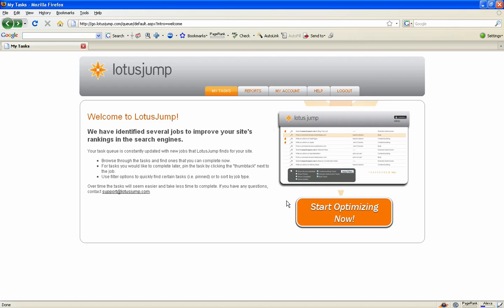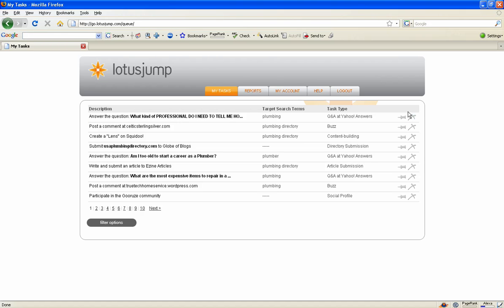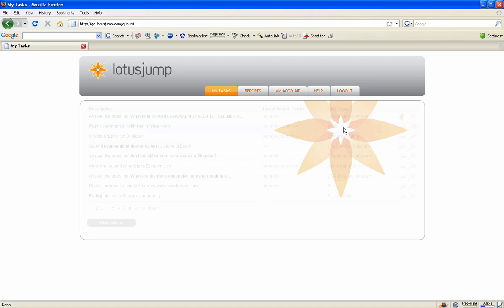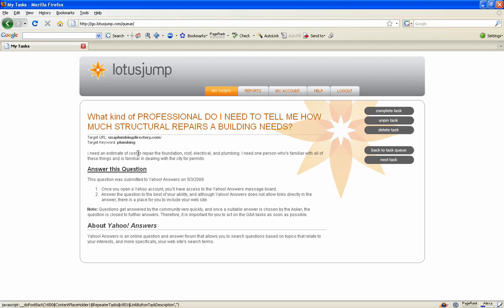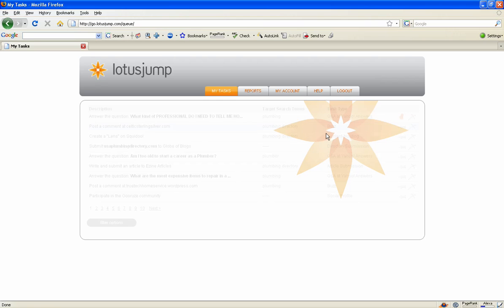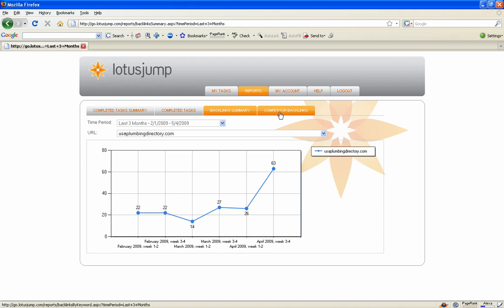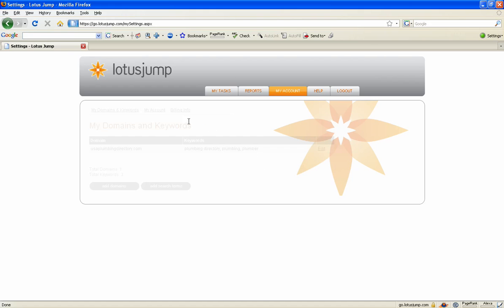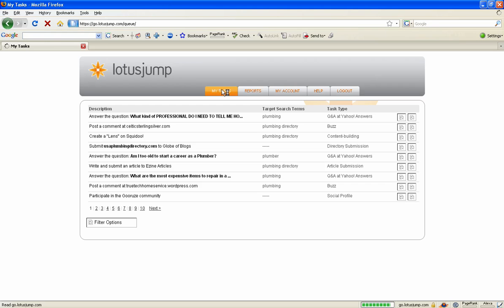Get Familiar With Your LotusJump Account